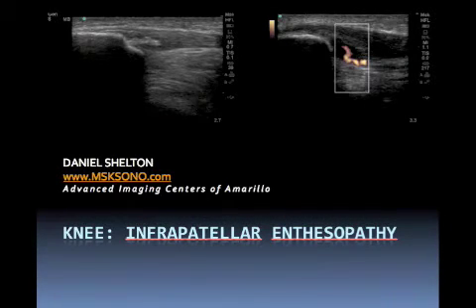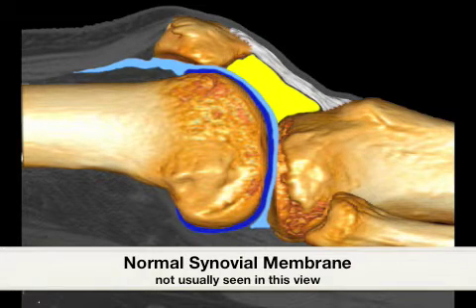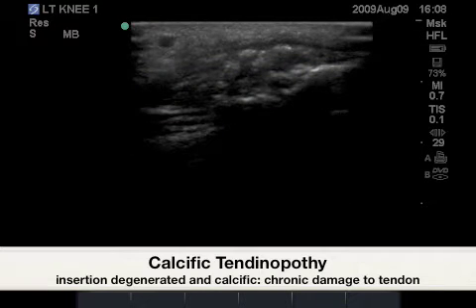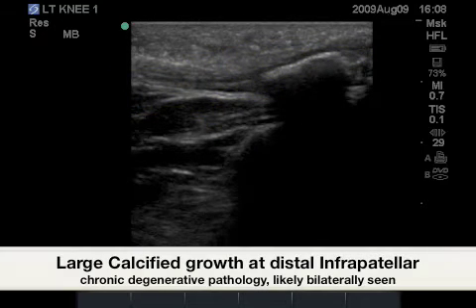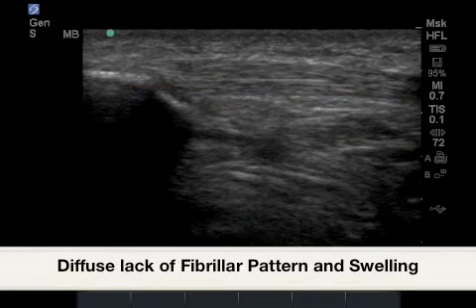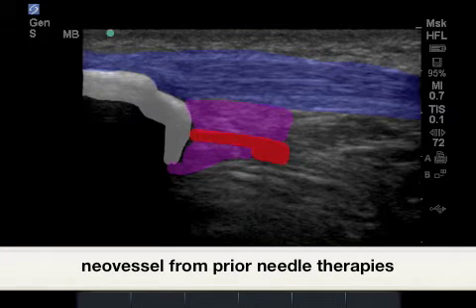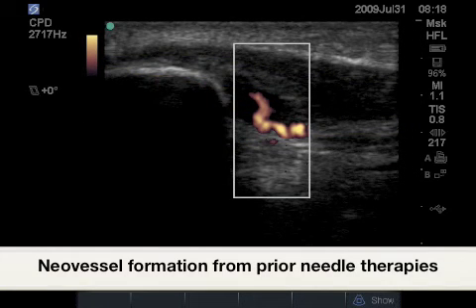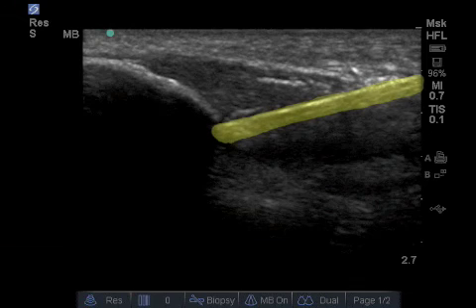Knee Patellar Tendon